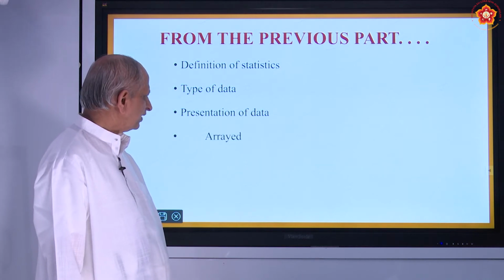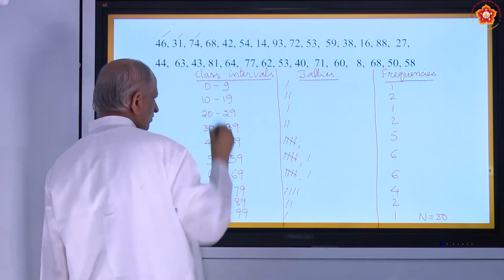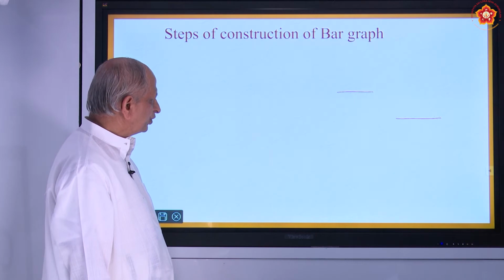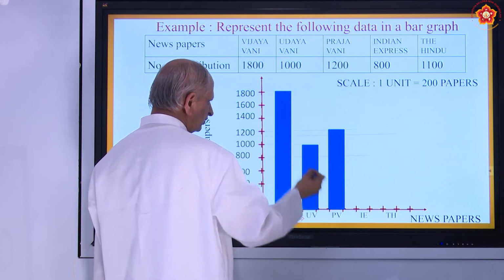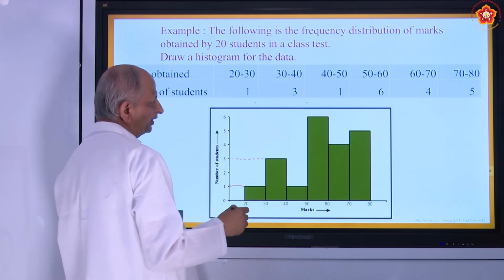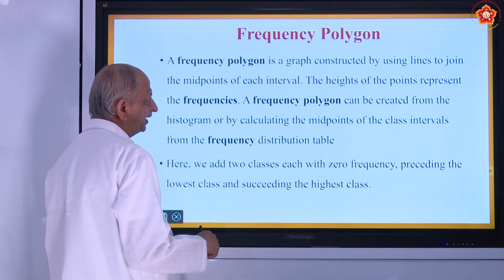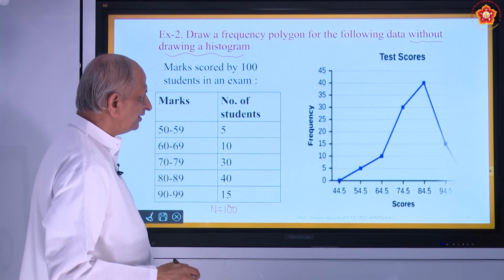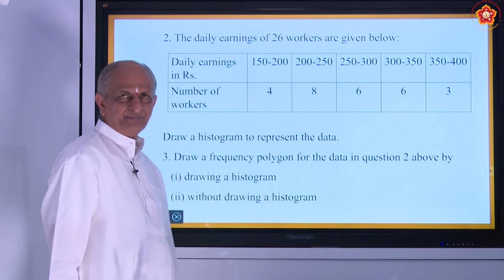Secondary | NIOS | Mathematics | Data and Their Representation | Sri Ramamurthy | Part 2 of 2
Lesson ID:  1863
Grade: Secondary Course
Subject:  Mathematics
Medium: English
Syllabus: NIOS (National Institute of Open Schooling)
Chapter Name: Data and Their Representation
Part 2 of 2